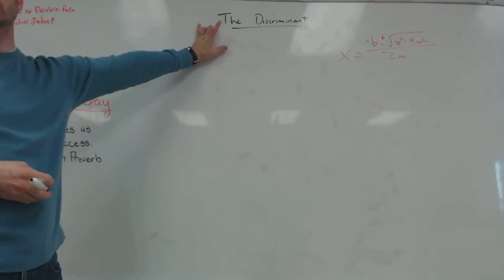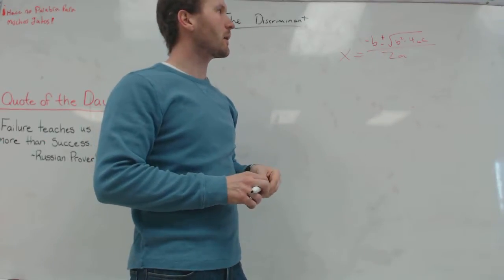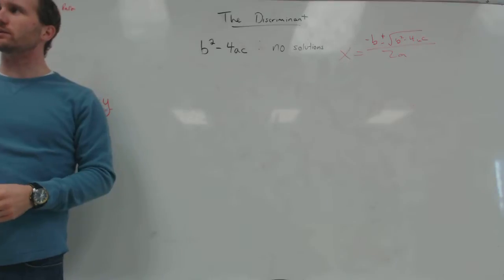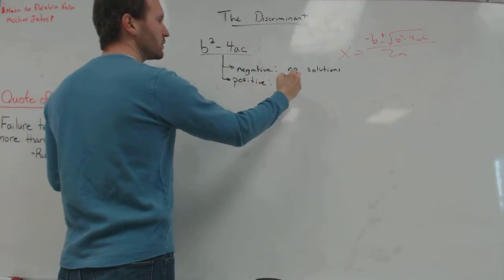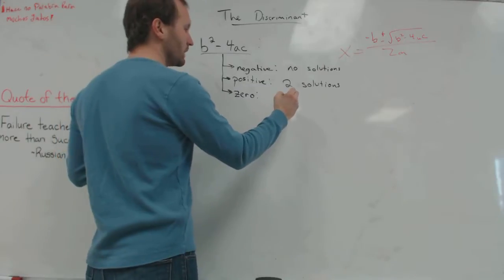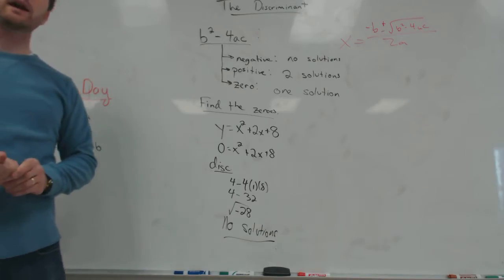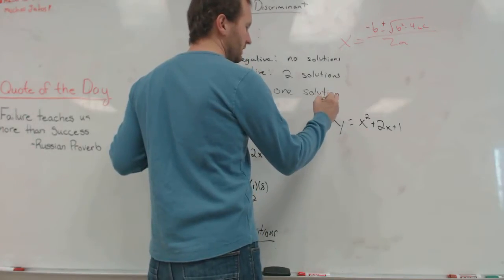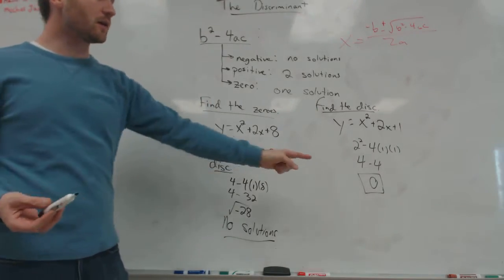2 18 Nate The Discriminant